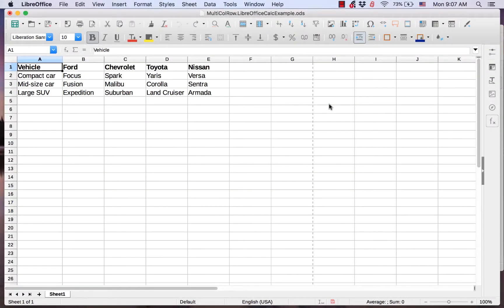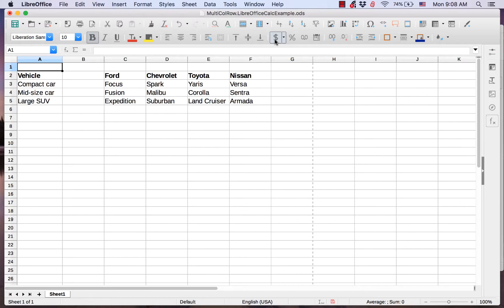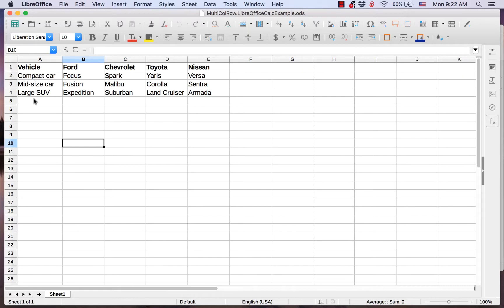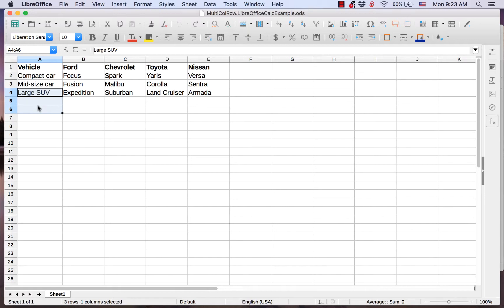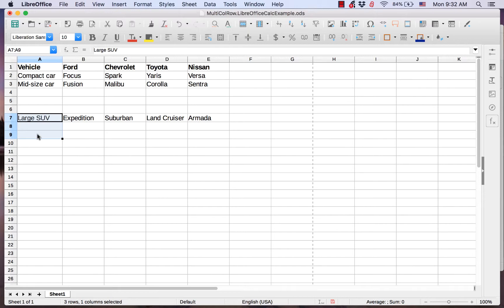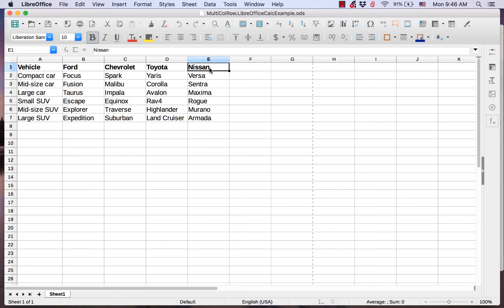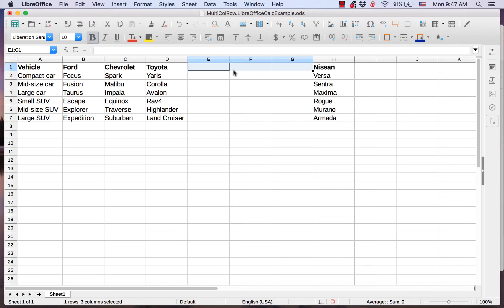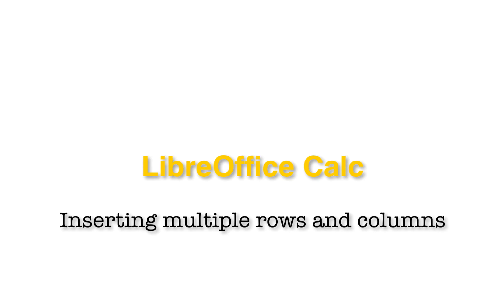LibreOffice Calc: Inserting multiple rows and columns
This video demonstrates how to insert more than one row or column at a time in LibreOffice Calc.